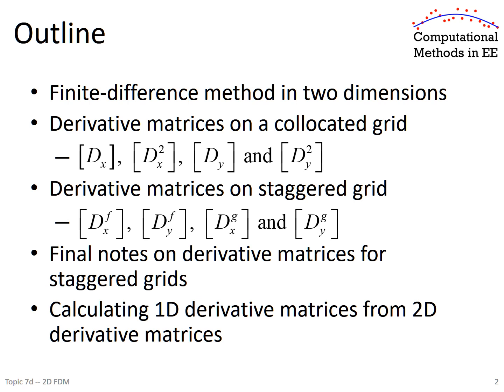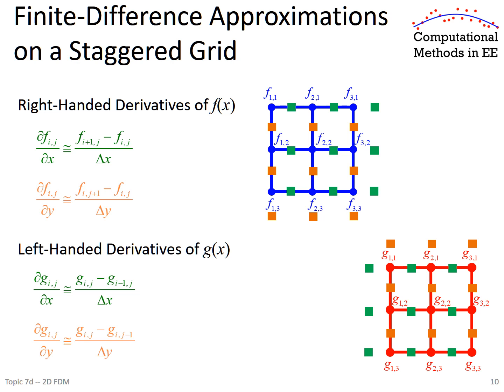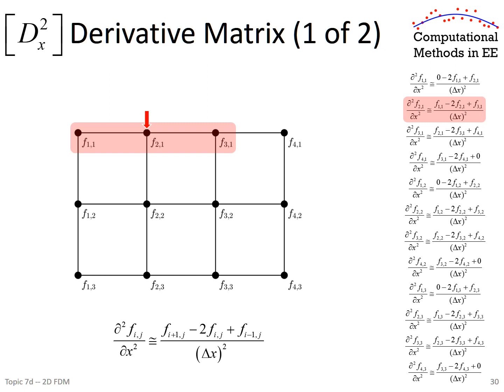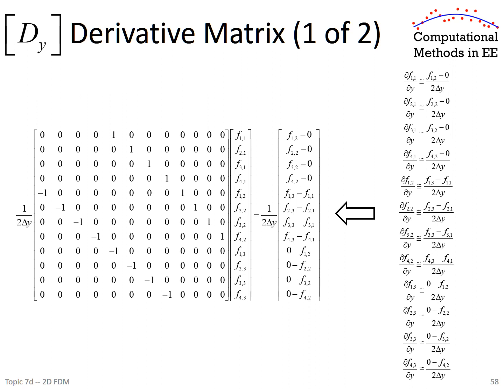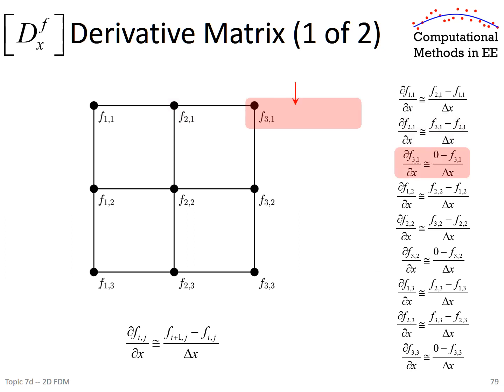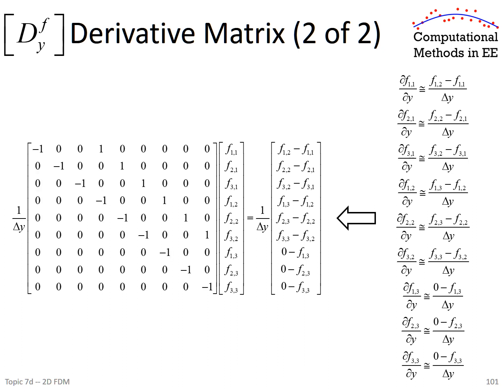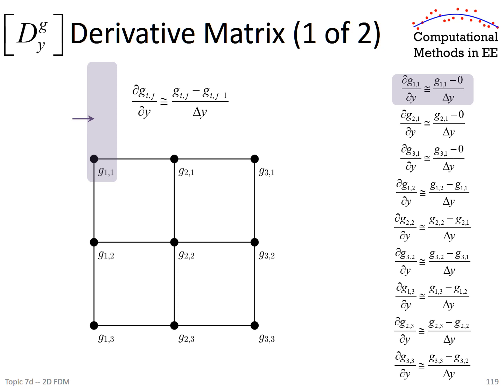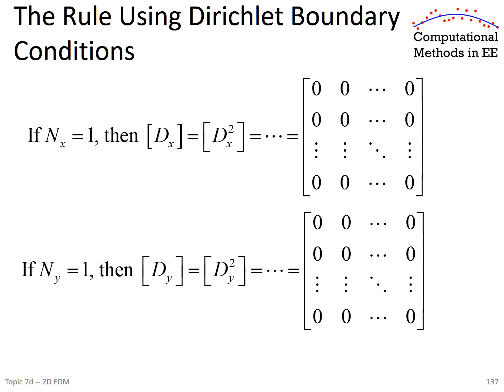Topic 7d -- Two-Dimensional Finite-Difference Method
This video introduces how to implement the finite-difference method in two dimensions.  It primarily focuses on how to build derivative matrices for collocated and staggered grids.